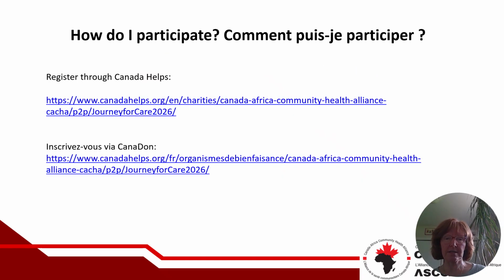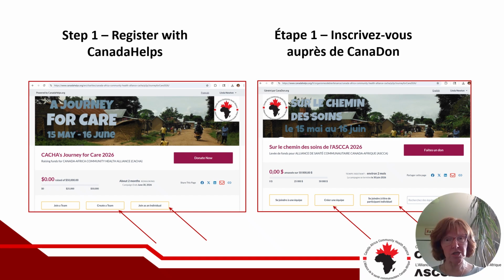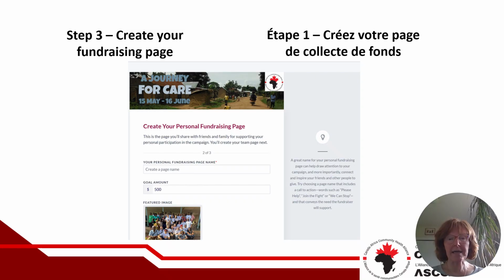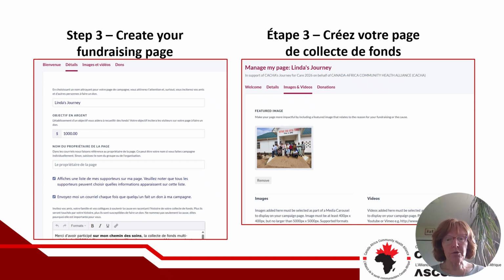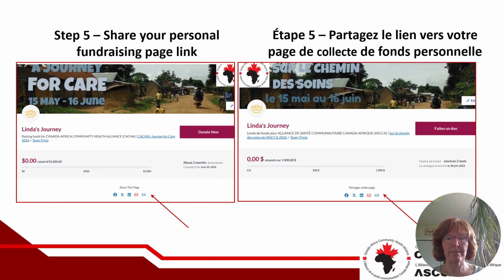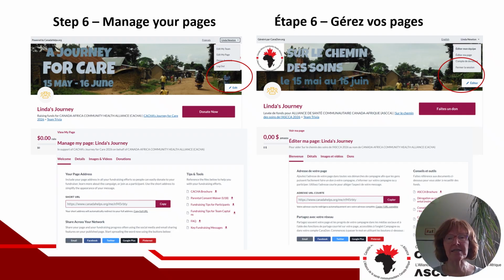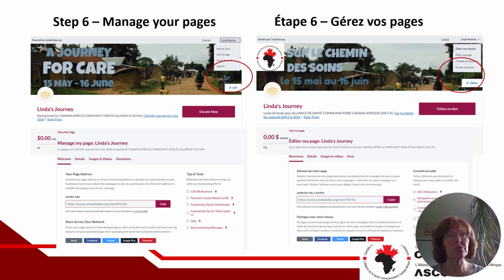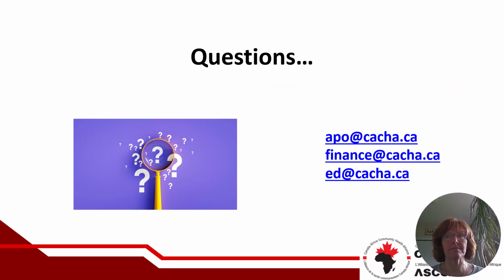CACHA's Journey for Care 2026Participation Guide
A simple guide to help you register for CACHA's Journey for Care 2026